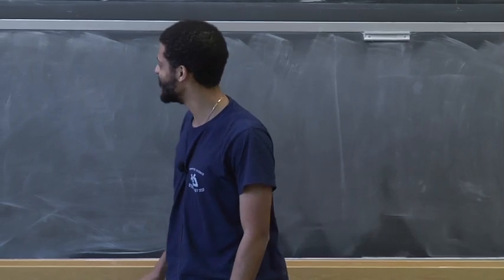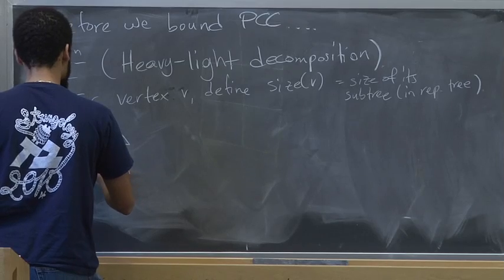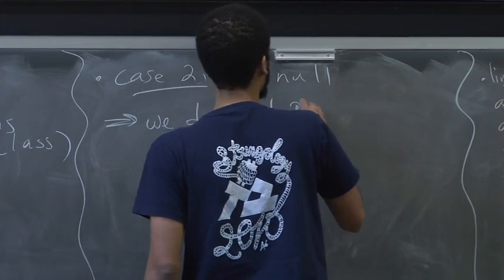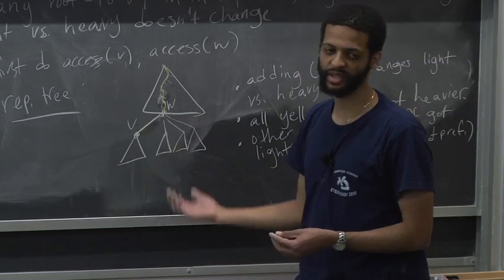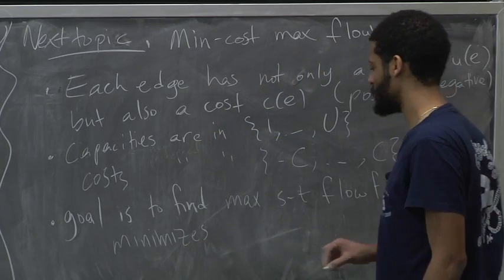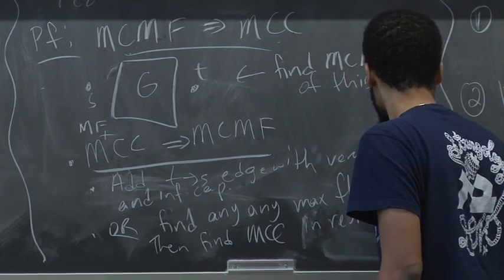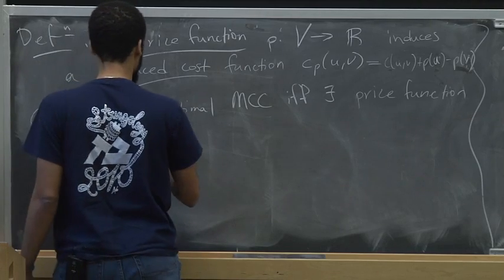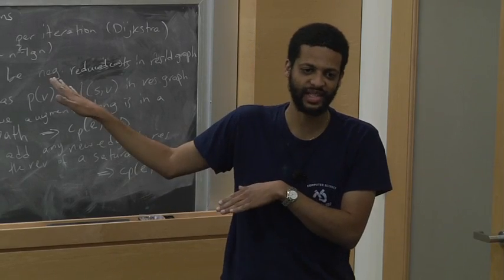Advanced Algorithms (COMPSCI 224), Lecture 23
Heavy-light decomposition, O(log2n) amortized analysis of link-cut trees, min cost max flow, min cost circulation, shortest augmenting paths.